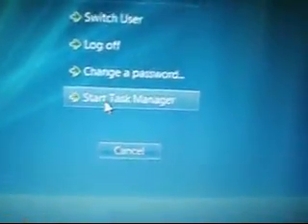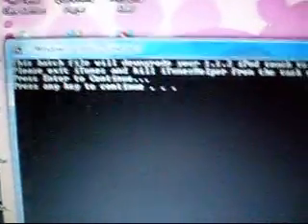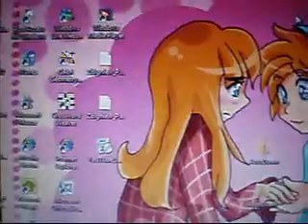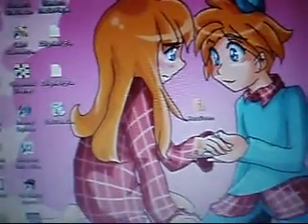Downgrade from iPod Touch Firmware 1.1.4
This video will show you how to downgrade from the 1.1.4 firmware on the iPod Touch.